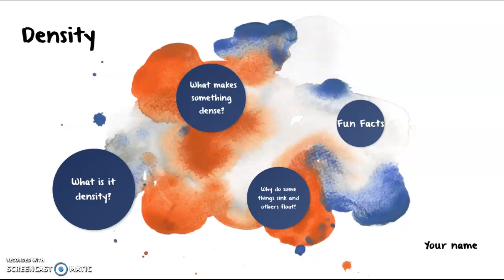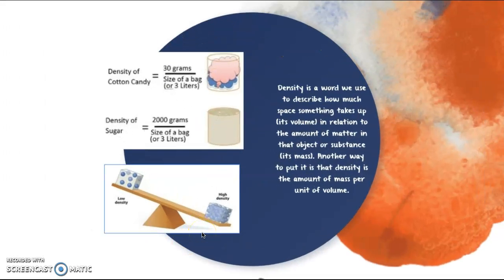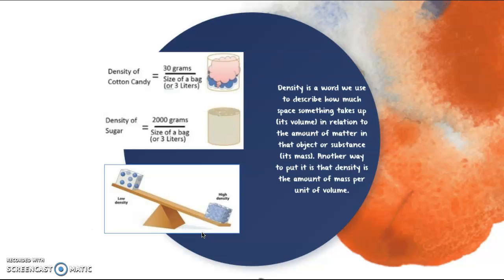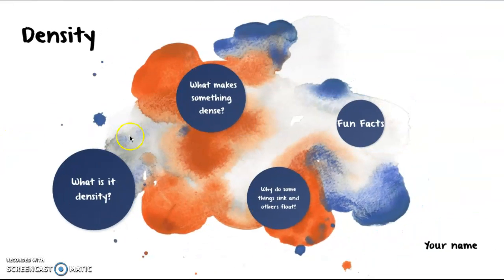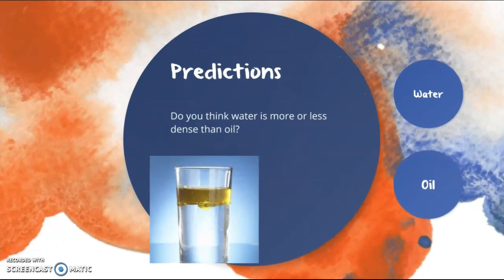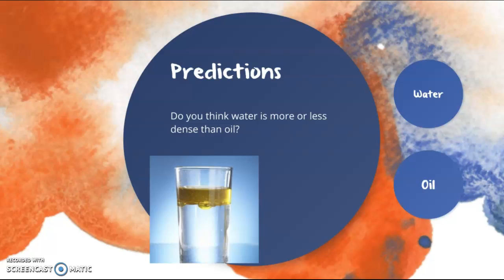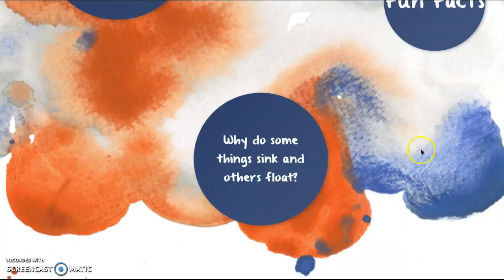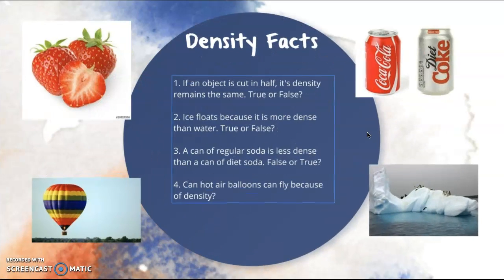Recording #2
Density: Floating Vs. Sinking